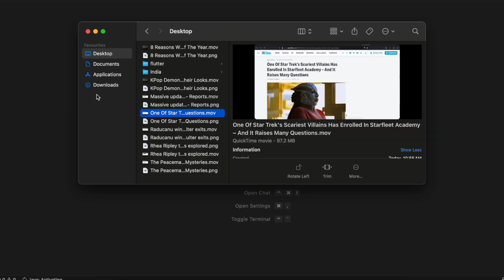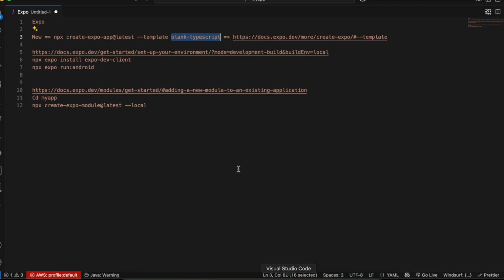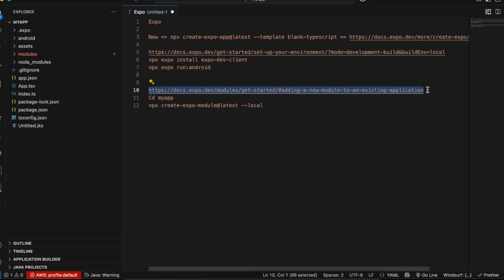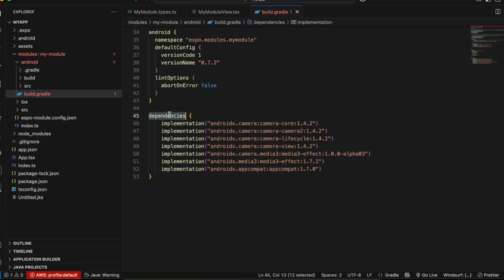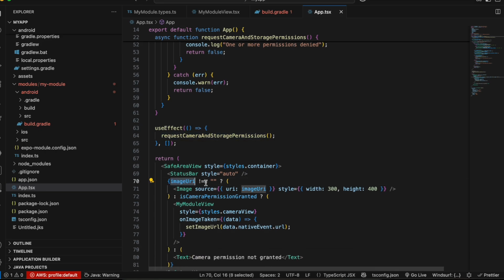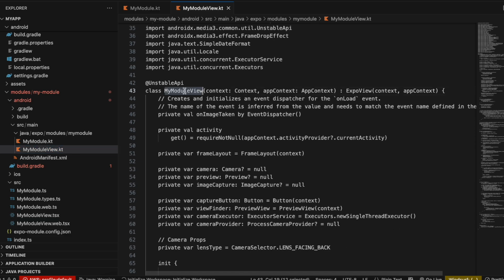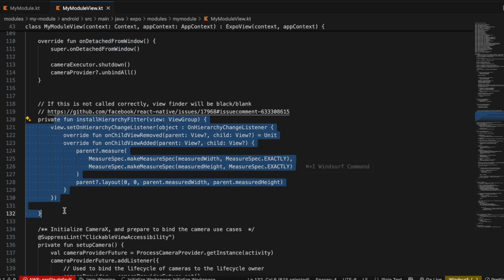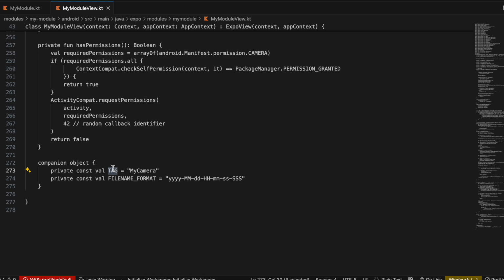How to Apply FrameDrop Effect To Live Camera PREVIEW in Expo React Native For Android